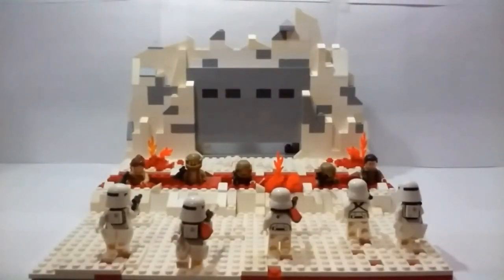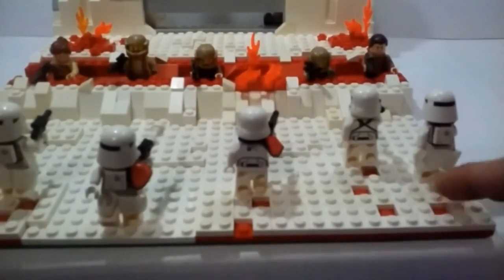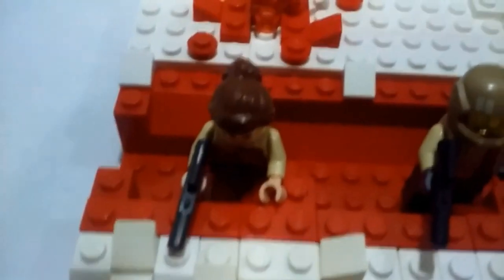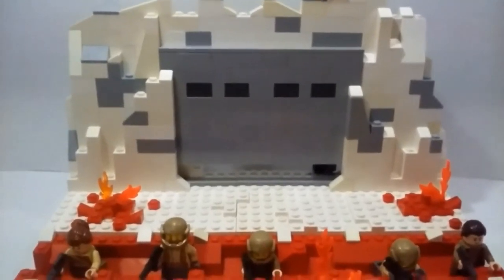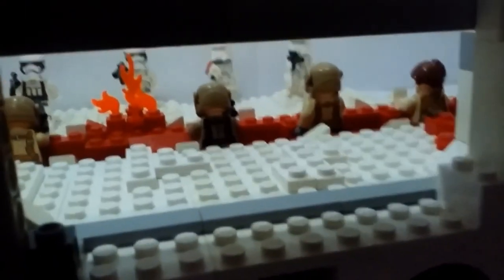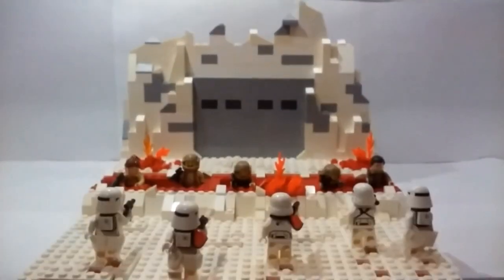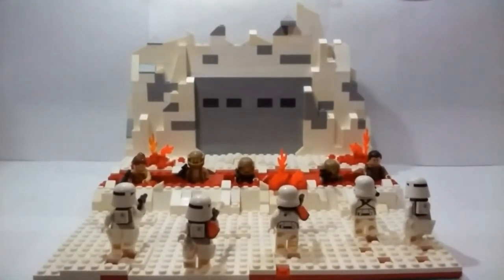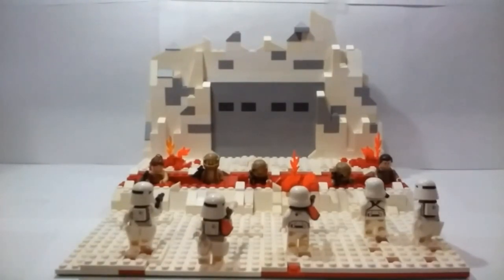Lego Star Wars Battle Of Crait/ Monthly MOC #2